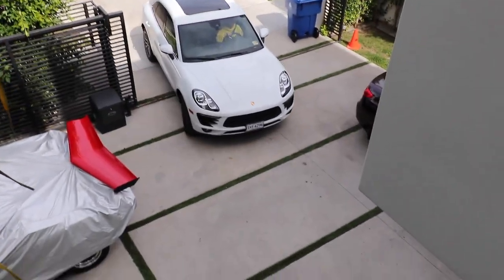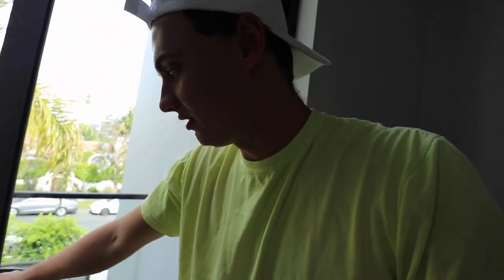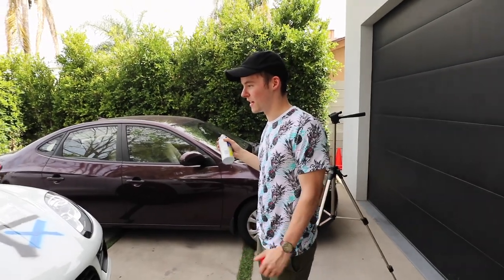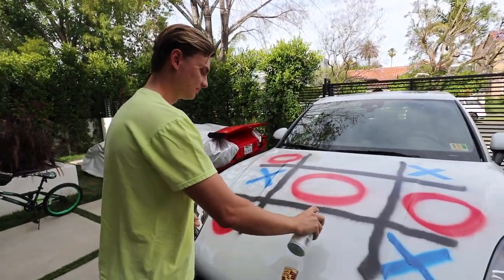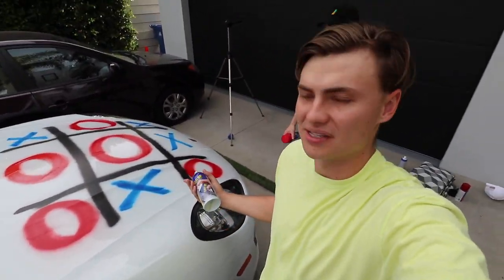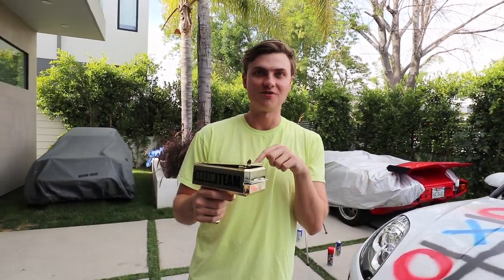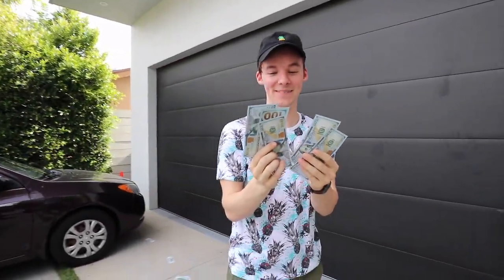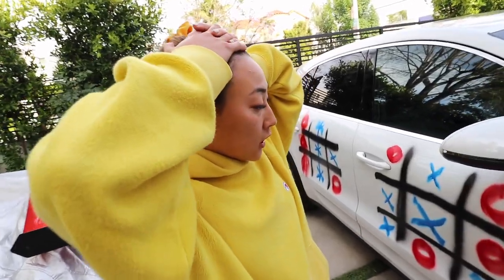SPRAY PAINT TIC-TAC-TOE ON HER CAR!! (GONE WRONG)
Today Carter Sharer and Ryan Prunty pull off the world's most expensive trick on Lizzy Sharer. They play a high stakes game of Tic Tac Toe on Liz's Porsche with spray paint, winner gets a grand prize of $10,000 cash money. Liz has an epic reaction to seeing her car completely spray painted! She was so surprised! Who do you think will win this challenge and be the winner of the $10,000 prize? Comment challenge and money with your predictions!!